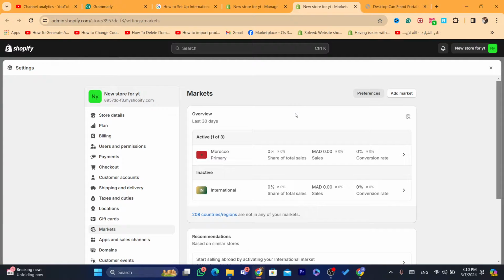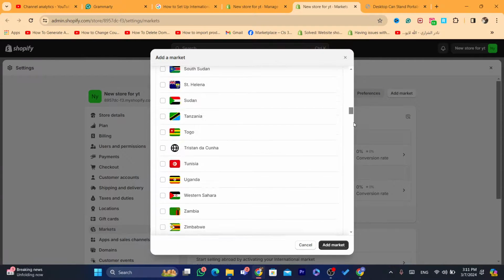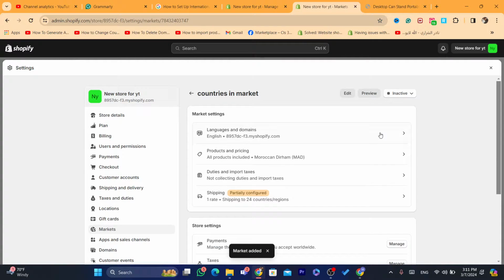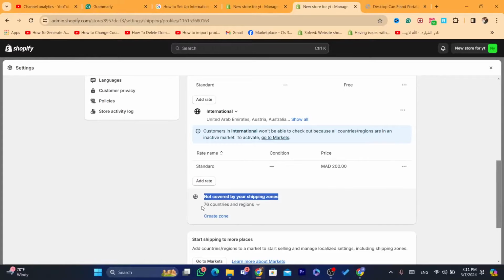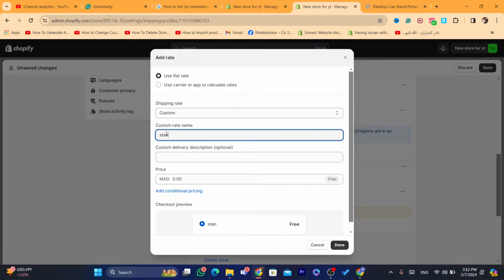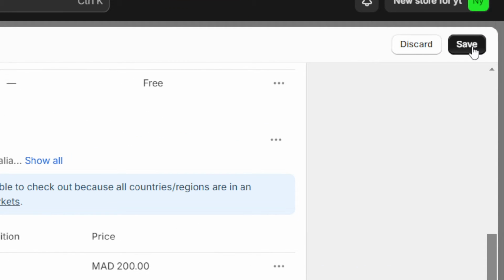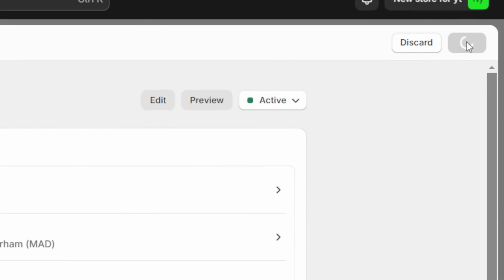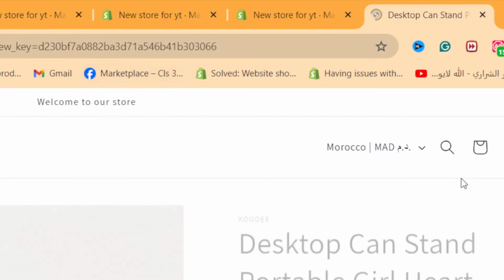How to Set Up International Shipping on Shopify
Learn how to expand your Shopify store's reach by setting up international shipping. In this comprehensive tutorial, we'll walk you through the process of configuring your shipping settings to ship your products worldwide. From defining shipping zones to calculating rates, we cover everything you need to know to successfully offer international shipping on your Shopify store. Watch now and start reaching customers globally!